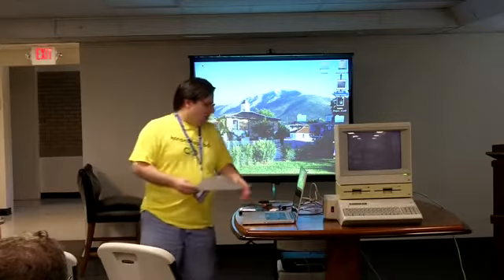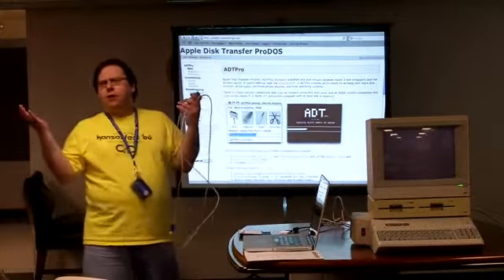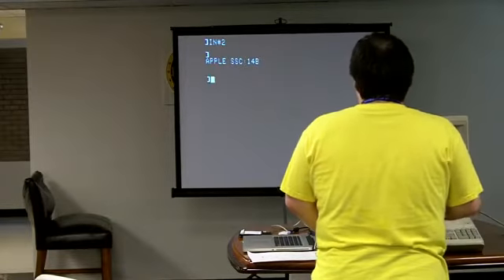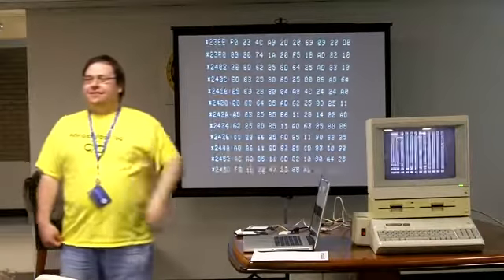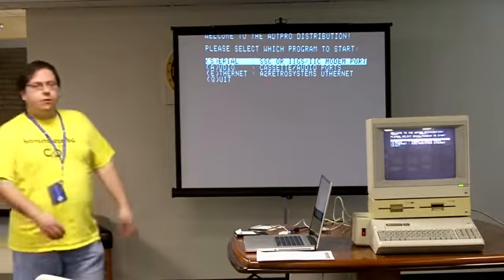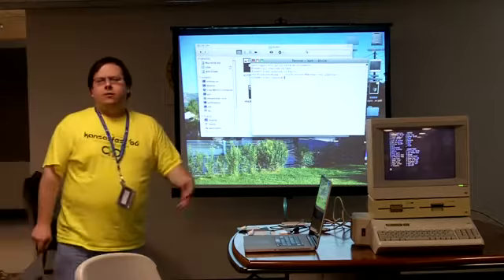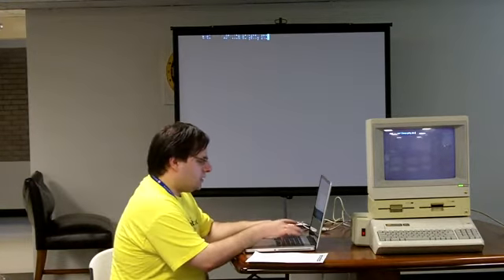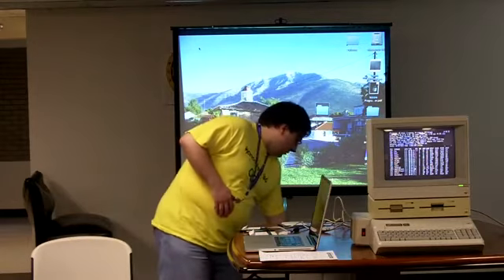How to Use Your Apple II as a Dumb Terminal for Mac OS X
Ever want to use your Apple II as a terminal for your Macintosh? Stavros Karatsoridis demonstrates what cables, adapters, and software are needed to connect your Apple II to the Terminal application in Mac OS X. Includes an ADTPro tutorial.